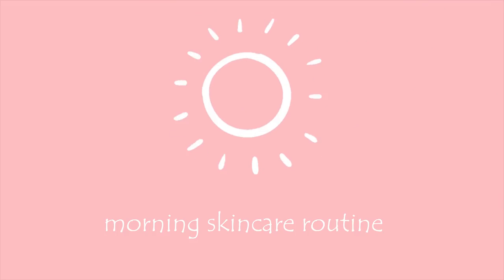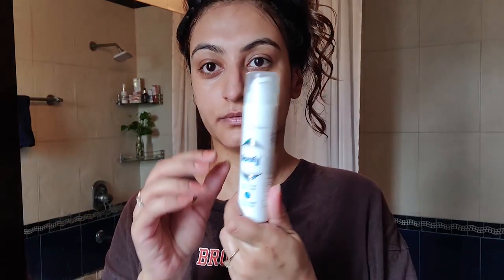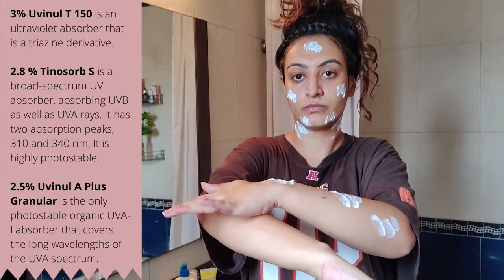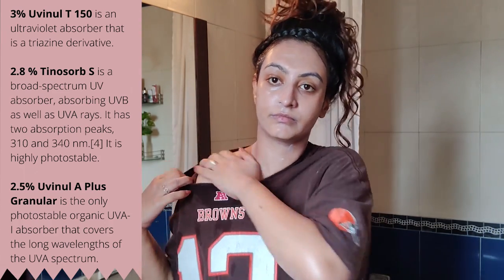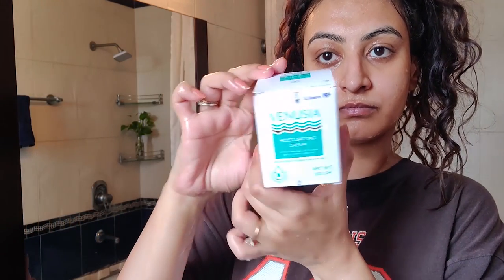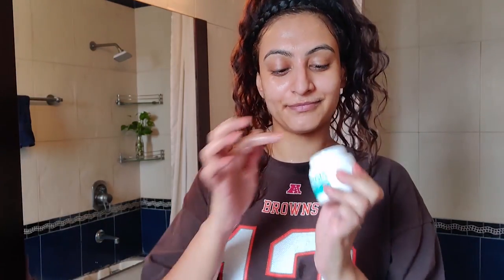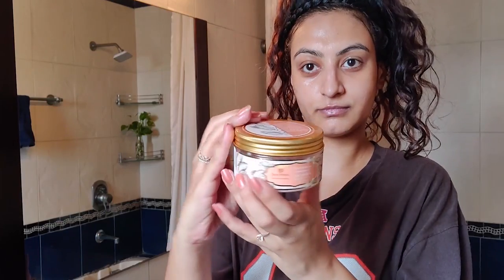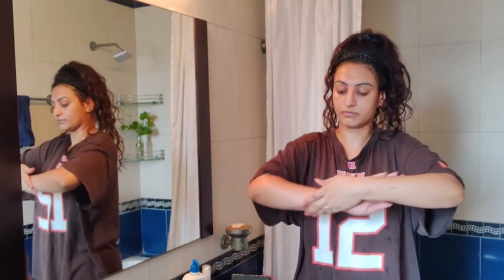Skincare Routine for Acne Prone Skin (Mostly Using Dermatologist Recommended Products)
This is my current skin care routine video. Everything I'm using on my face was prescribed by a dermatologist.
The products I'm using on my body were sent to me by @JustHerbsIndia

I received a comment asking about my current skincare/body care routine and so I decided to film this video.

Let's talk about my skin. I have PCOS which means that my skin is prone to cystic acne. Its very rare for me to have clear skin. Acne right before my periods is something I cannot deal to escape. I have cheat days once a week. This is when I eat gluten and cheese, because what is life without Pizza!!!
Therefore acne is an eventuality tbh. It's something I deal with every month. It sucks, but heck... it is what it is!

MORNING MOISTURISER:

LIP BALM:

NIGHT-TIME SKINCARE ROUTINE

MOISTURISER (GREAT TO PAIR WITH RETINOL AS WELL)

BODY BUTTER:

BODY OIL:

LIP BALM:

Amazon Storefront:

CODE MICHELLE20